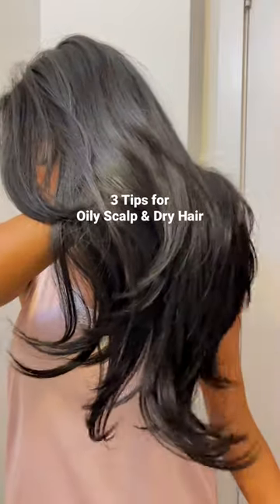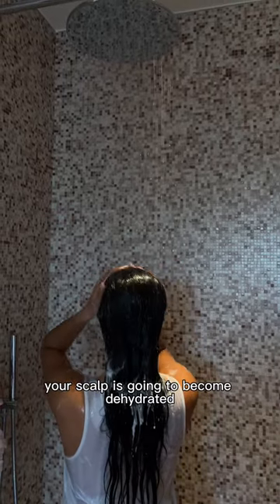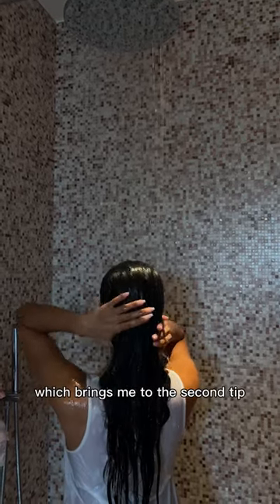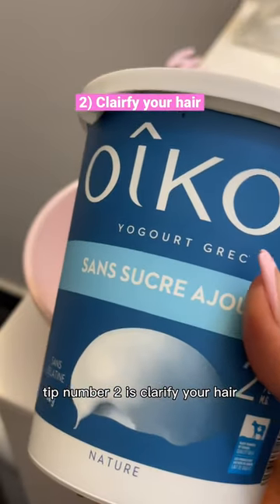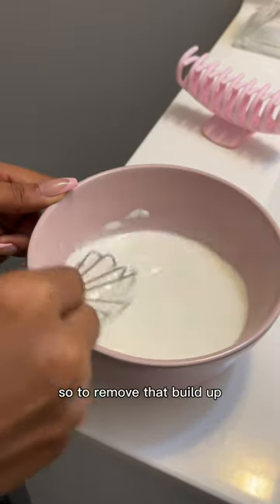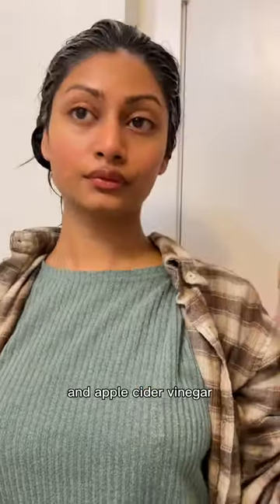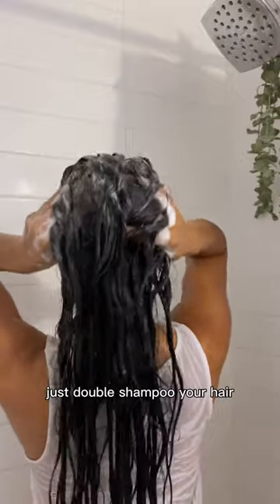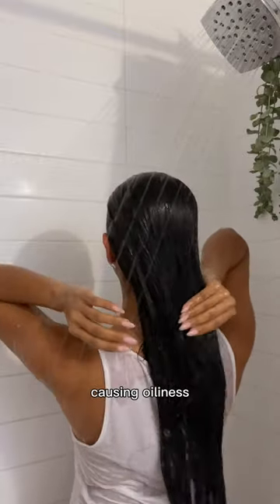3 Tips for Oily Scalp & Dry Hair 💖